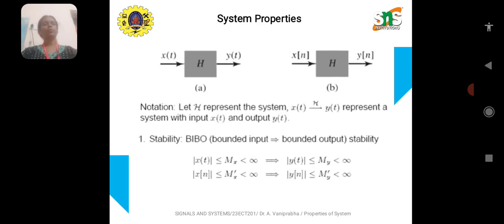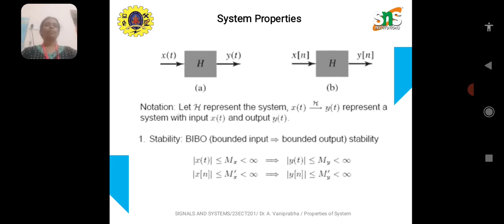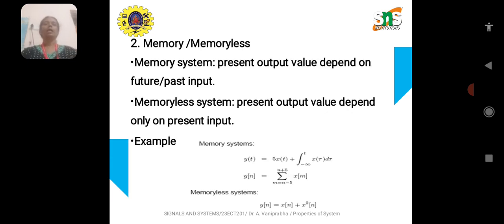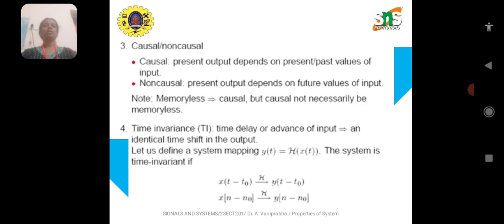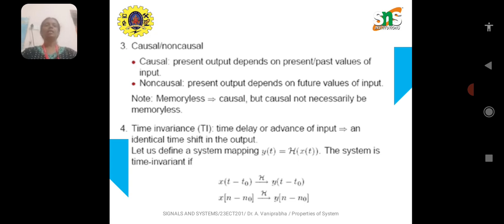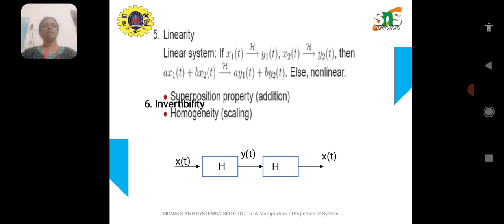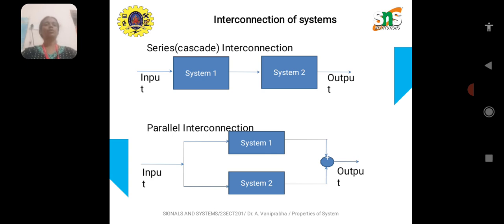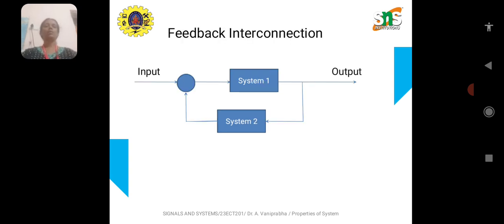Classification, Interconnection of Systems| Signals and Systms| SNS Institutions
This video is a continuation of the previous lecture and further explores advanced concepts related to systems in Signal Processing and Communication Systems. It begins with a quick recap of key system properties for better continuity. The session then explains the concept of system interconnections, an essential aspect in practical applications. Different types of interconnections such as Series, Parallel, and Cascade are discussed in detail with clear definitions. Each type is illustrated using block diagrams and mathematical representations to show how signals flow through interconnected systems. Practical examples are included to demonstrate real-world relevance of these interconnections. By the end of the video, learners will understand how complex systems are built using simple interconnected components.